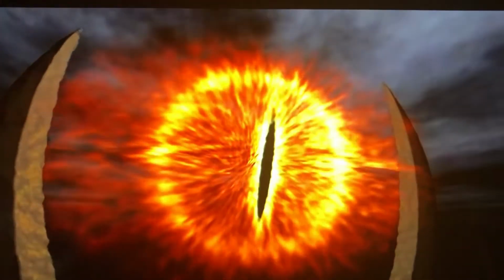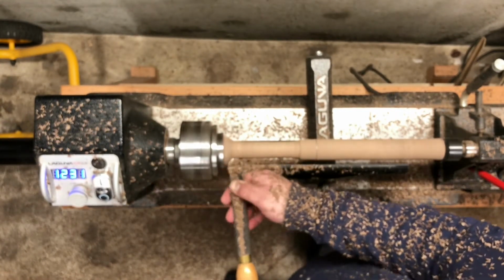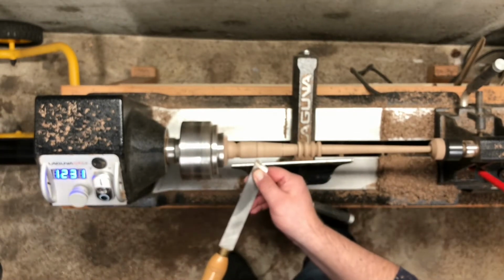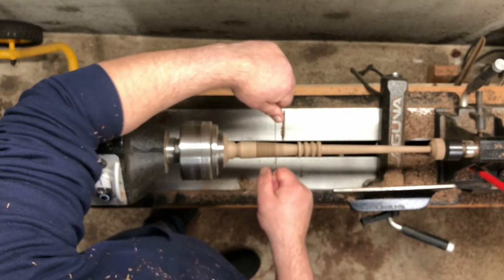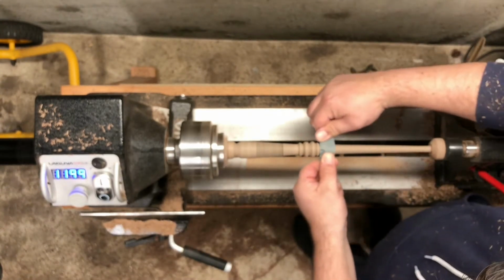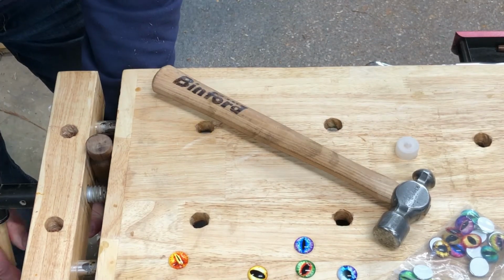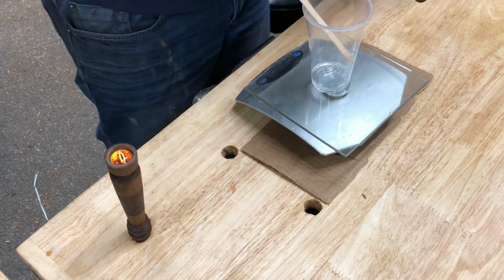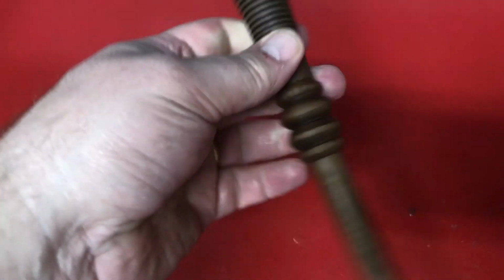Lord of the Rings Eye of Sauron wand.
I use my Laguna 1216 wood lathe to make a Harry Potter/Lord of the Rings inspired wand.  I use a pendant I got off Amazon that looks like the Eye of Sauron and add as the core for this walnut wand.